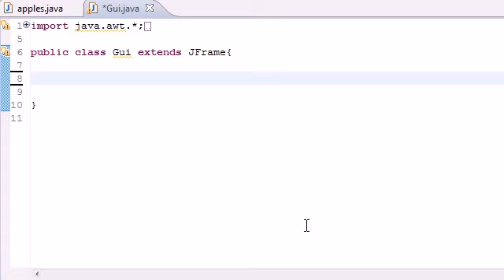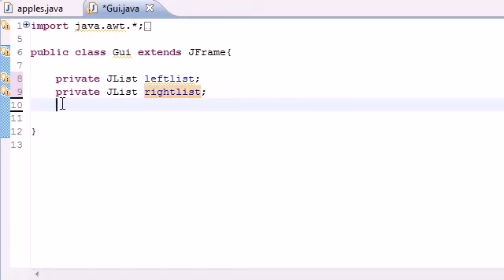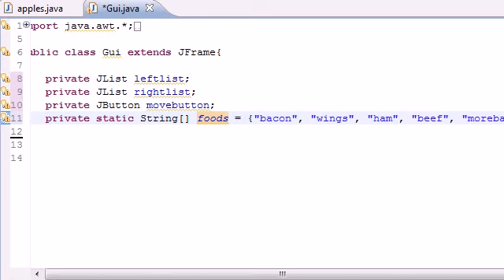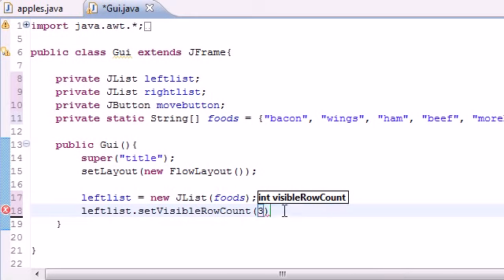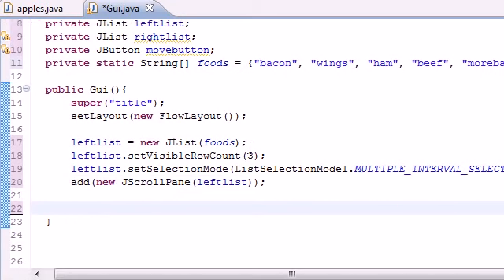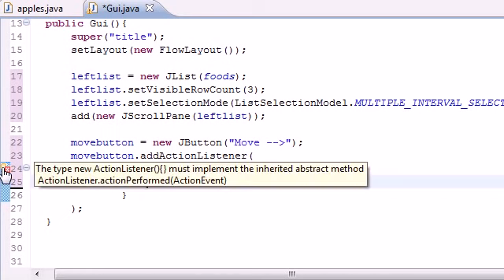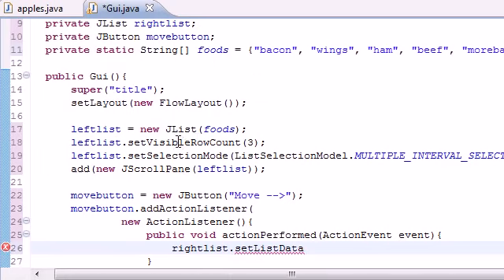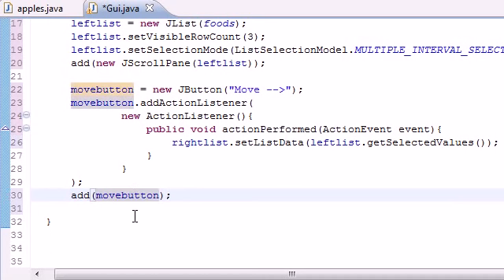Java#72 Multiple Selection List